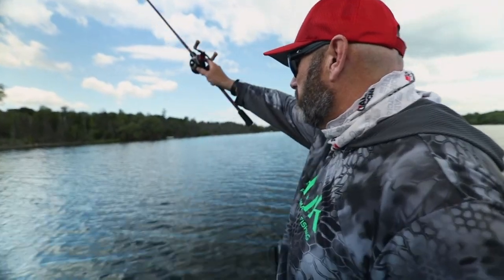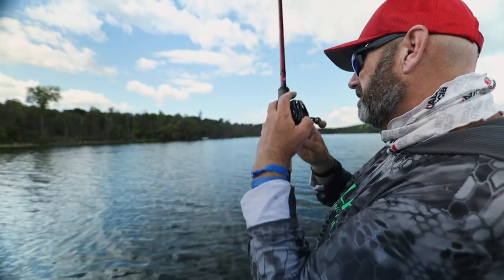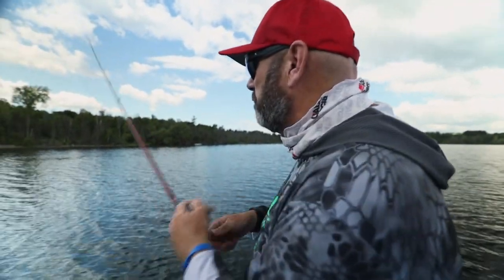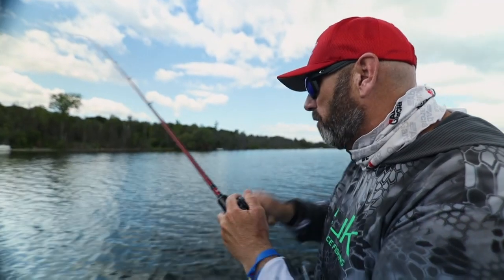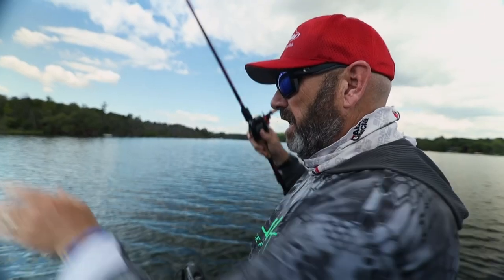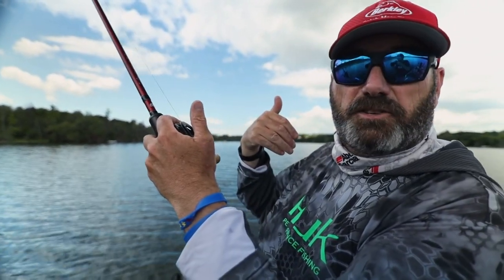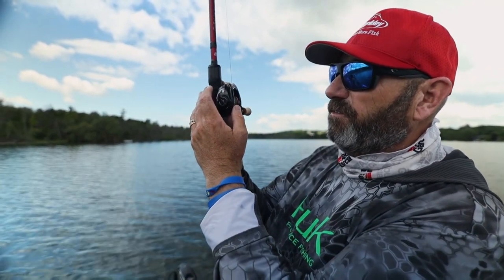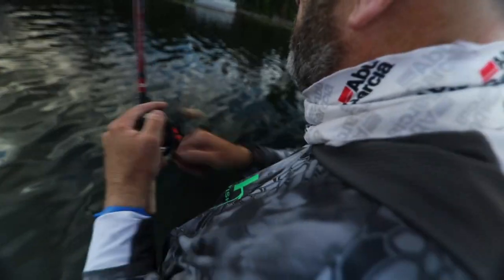Jig N Pig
The Jig N Pig is not only fun to say but it catches giant fish. Dave shares a few helpful tricks to cash in on this treat! ( ya see what I did there….Happy Halloween)